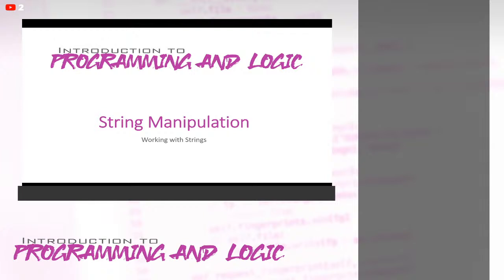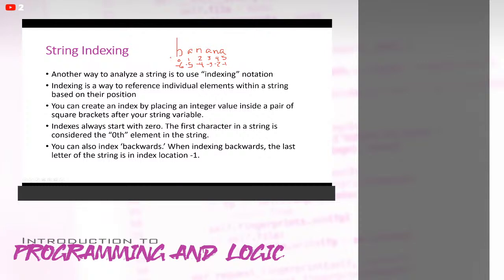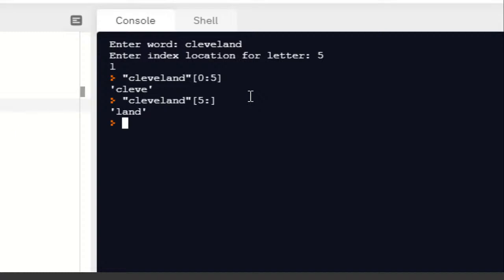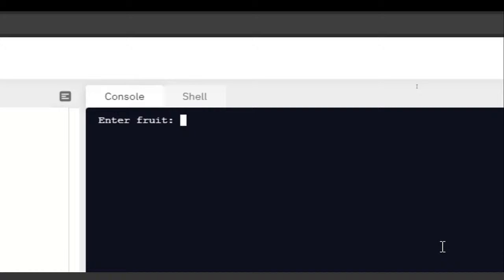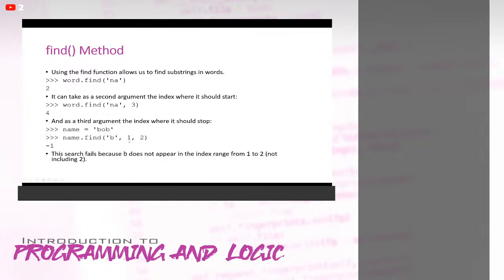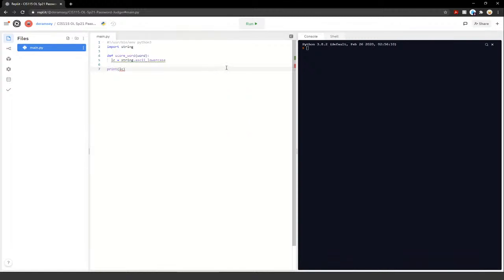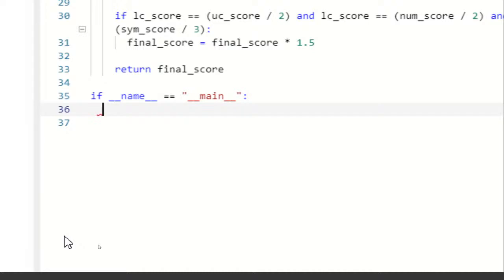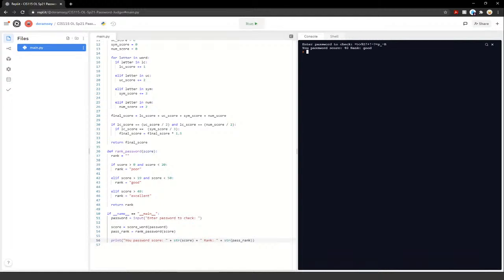CIS 115 Sp21: Module 6 - String Manipulation